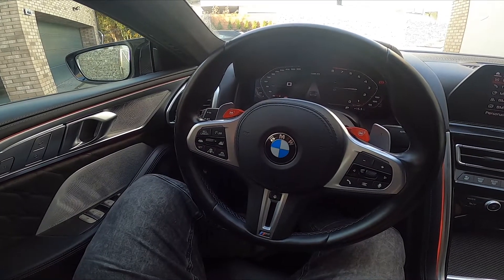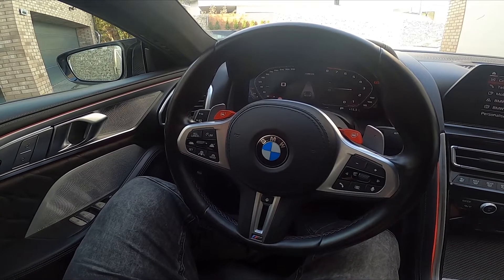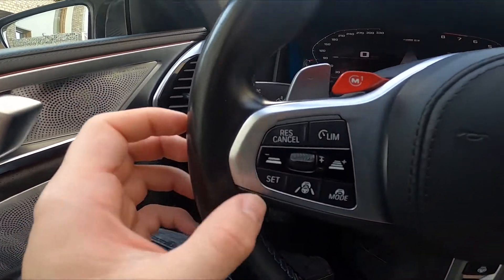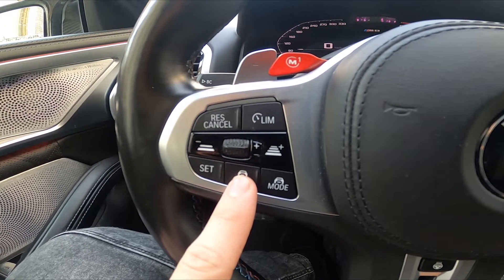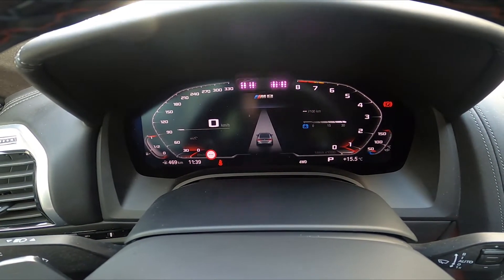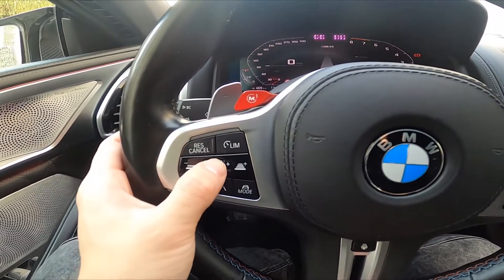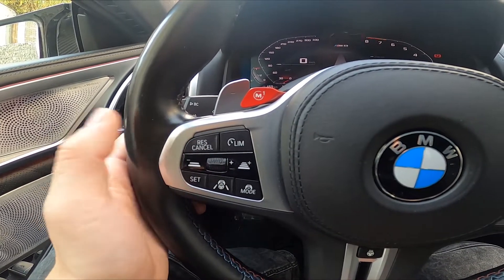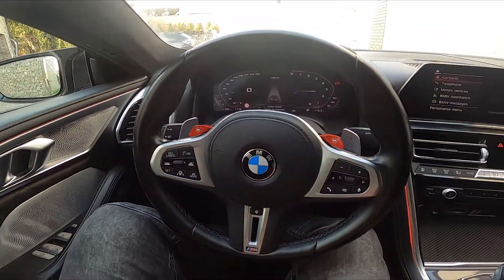How to Enable or Disable Cruise Control in BMW Series 8 II ( 2018 - now )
Find out more info about BMW Series 8 II ( 2018 - now ) :
If You have Cruise Control in Your BMW Series 8 II it will be great to learn how to use it. Thanks to Cruise Control You can drive long and straight distances without the need to press the acceleration pedal. Follow the video above to learn how to manage Cruise Control in Your BMW Series 8 II!

Years of Production:

2018 - now